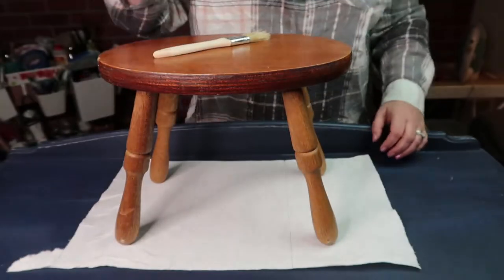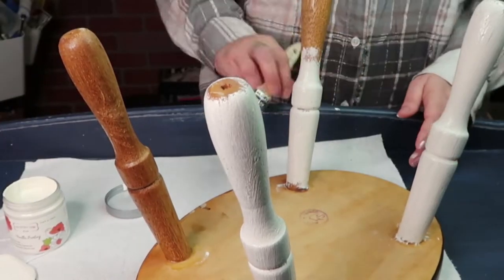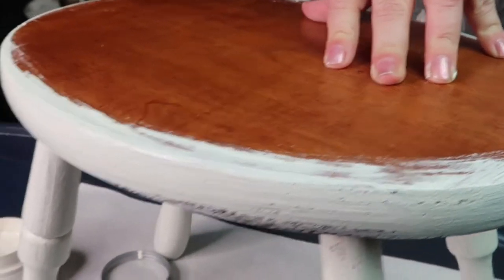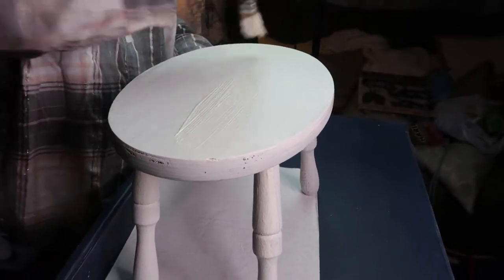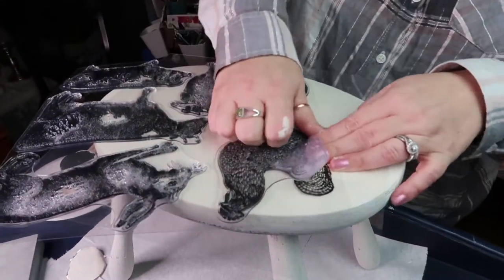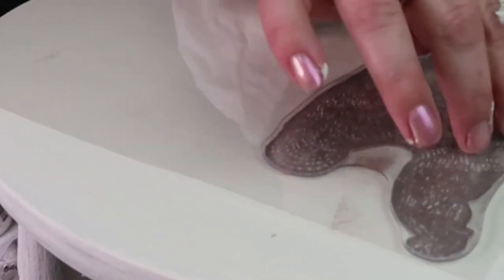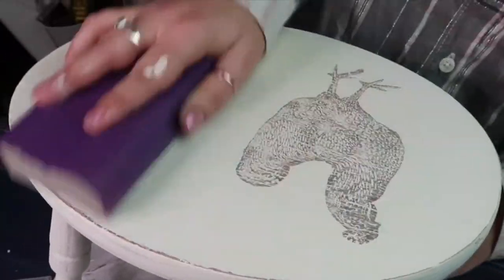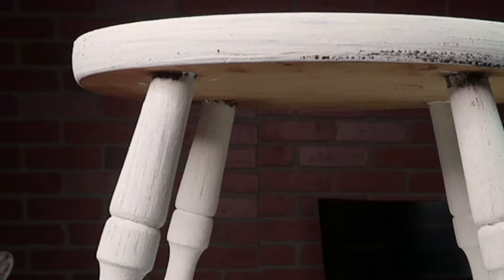IOD FARM ANIMAL DECOR STAMPS | Country Chic Paint | B. Chiqued Treasures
Excited is the word! I was so excited to get these stamps in to show you how to use them! EEEEkkkkkkk the best yet! We used IOD FARM ANIMALS to achieve this look and vanilla frosting by Country Chic Paint.

Get all these products at:

Essential Stencils Discount: Code Bchiqued